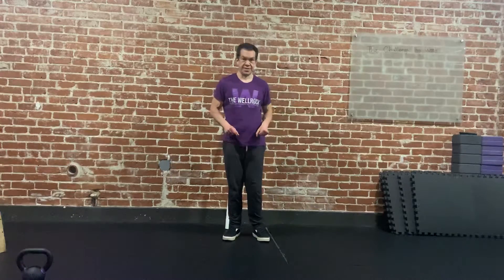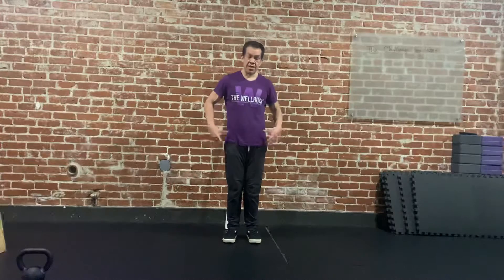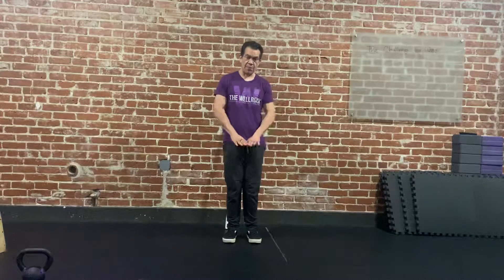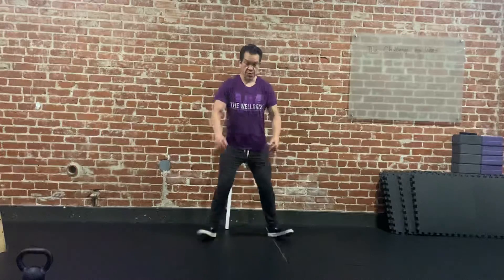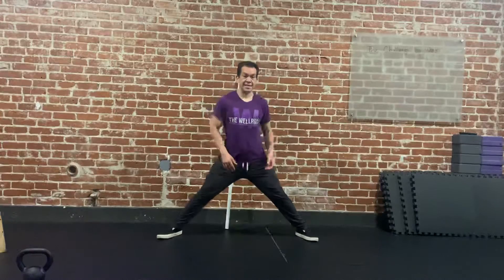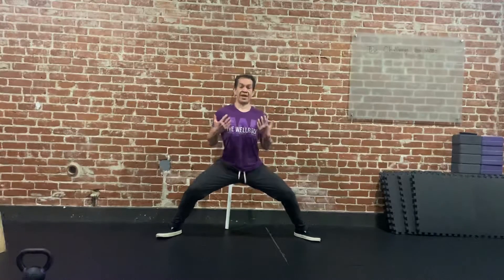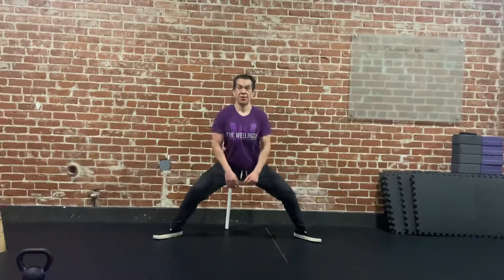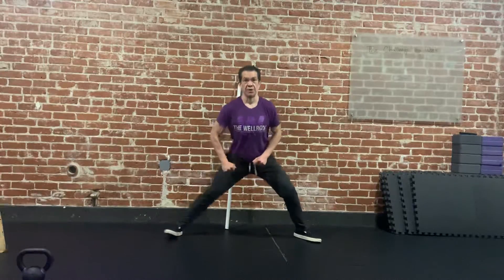Horse Stance Pulse Exercise